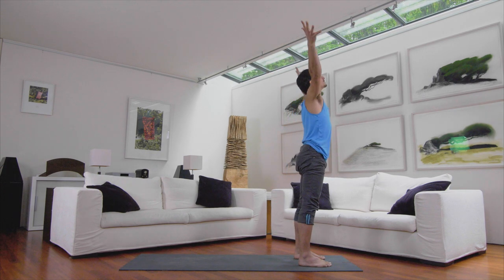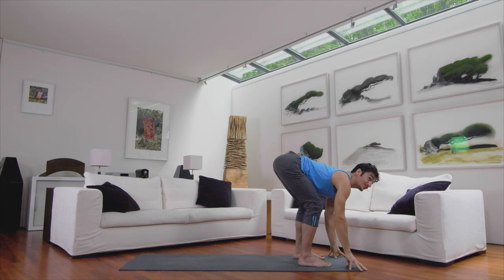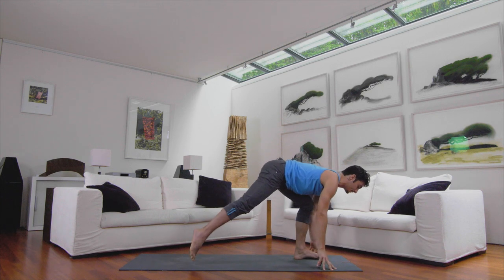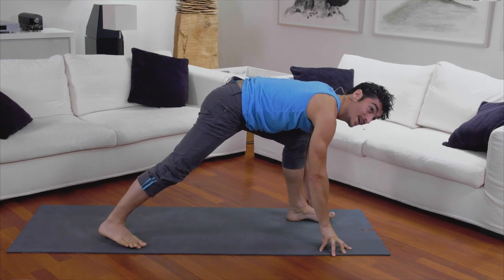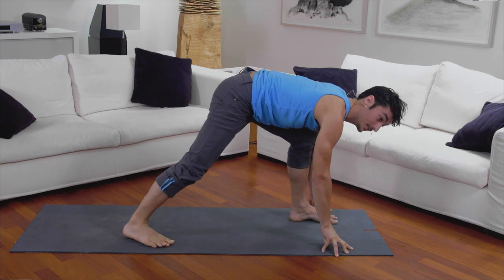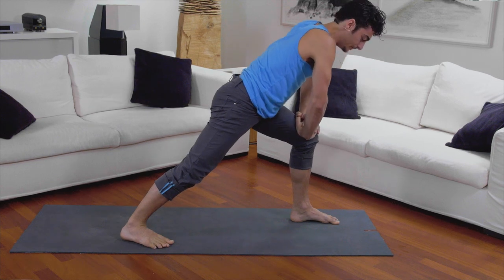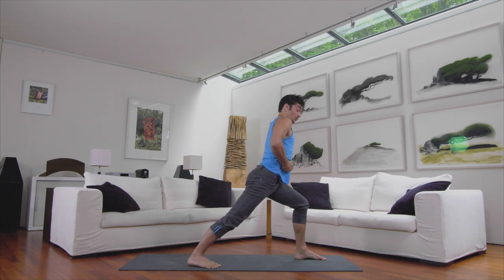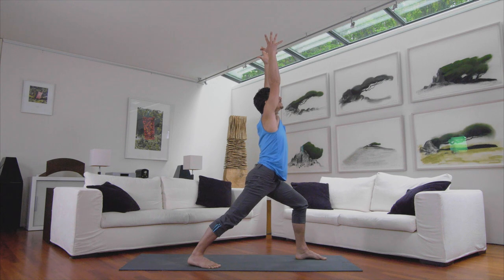Warrior One Yoga Pose: How To Do Virabhadrasana 1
. Warrior One, or Virabhadrasana 1 with Matt Giordano in this video, is a yoga position that is a symbol of focus and strength to carry you through the most challenging moments of the practice.

This video gives you a short insight into Matt´s 10-Day "essentials of yoga" course.
The course will teach you all the basics of breathing and the various poses so you will have a good foundation for your practice

Consider Warrior One a yoga position that is a symbol of focus and strength to carry you through the most challenging moments of the practice.

Read here more about Warrior 1 in our Magazine?

About Matt Giordano:
Matt teaches his signature technique-based style of yoga, educating yoga students on how to use their bodies in a profound and life-changing way. Well-known for his ability to guide students deeply into postures with his refined attention to detail and precise action cues, Giordano is an adept guide for students of various levels at festivals, workshops and in his weekly studio classes.